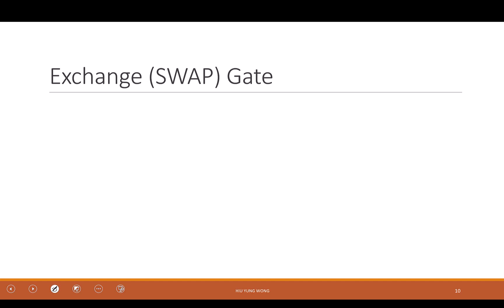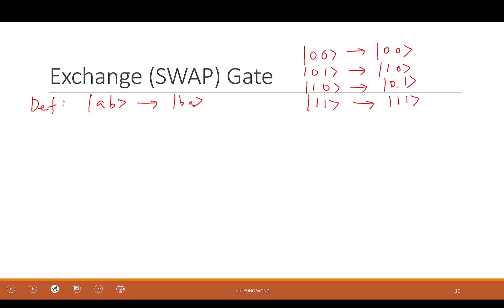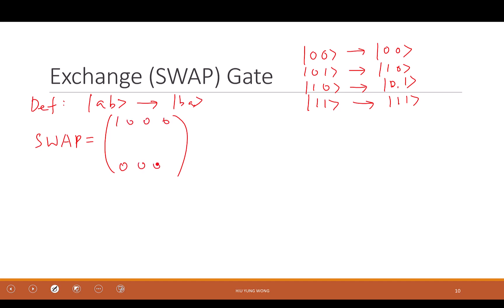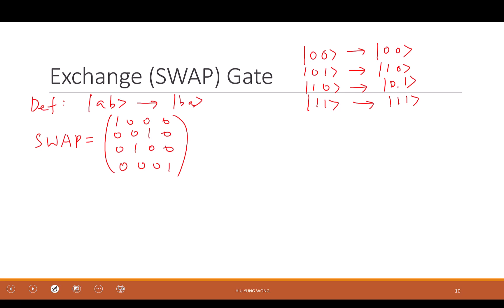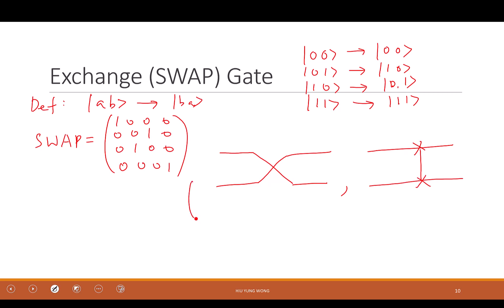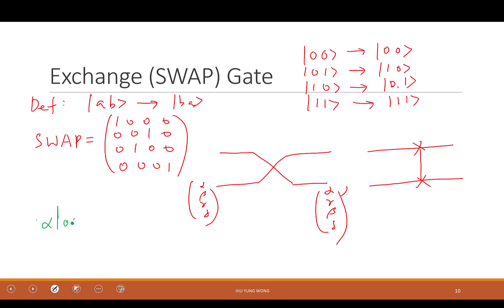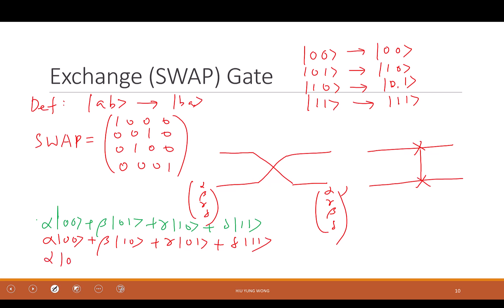Lecture 11-4, Ch16-1 SWAP Gate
Definition and Properties of Quantum SWAP Gate